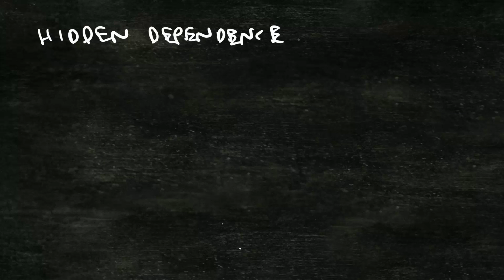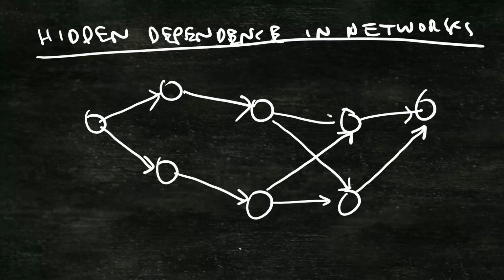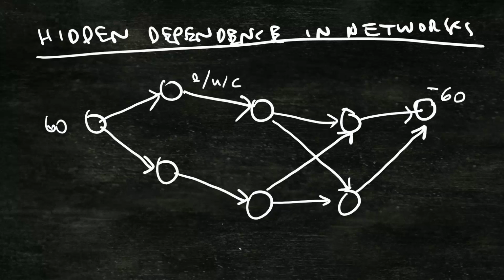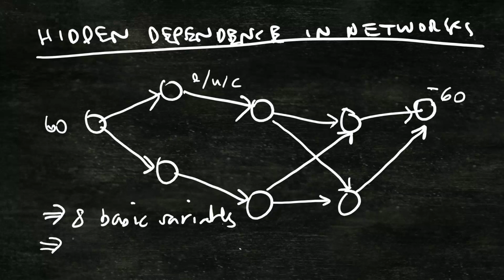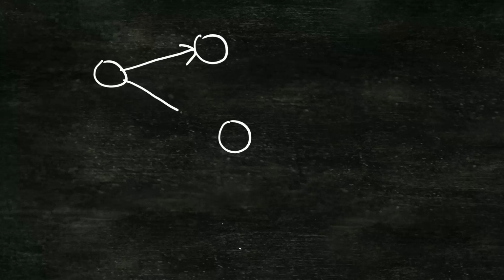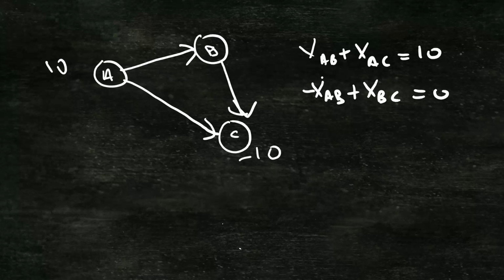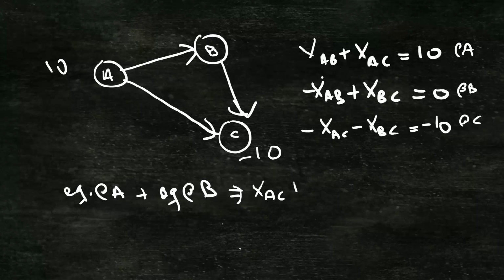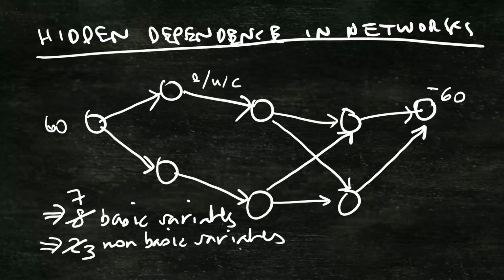NS6 Hidden Dependencies